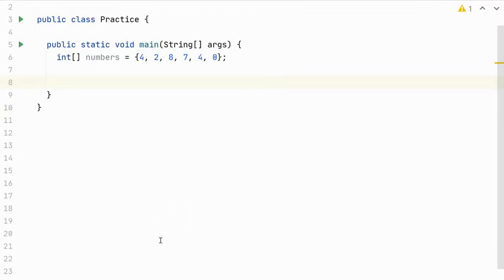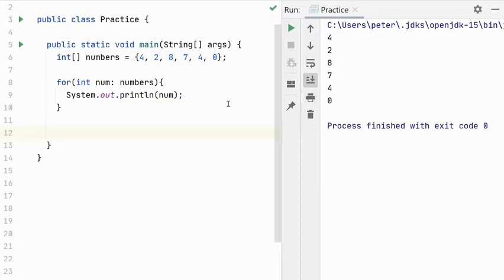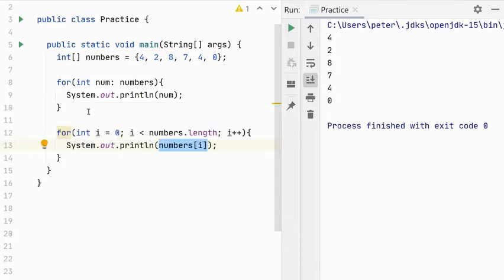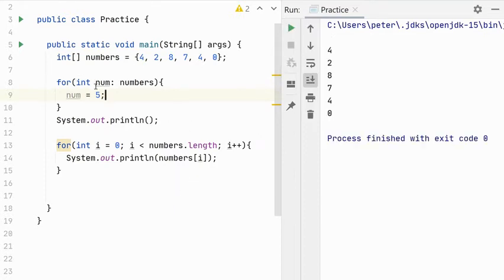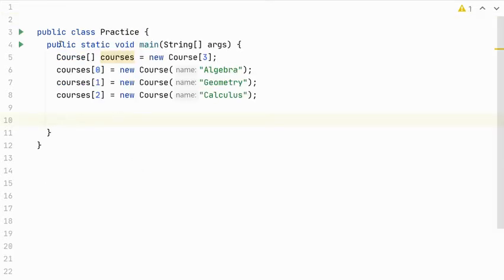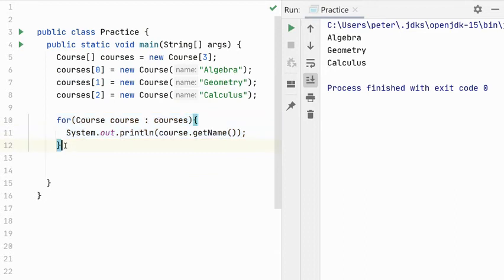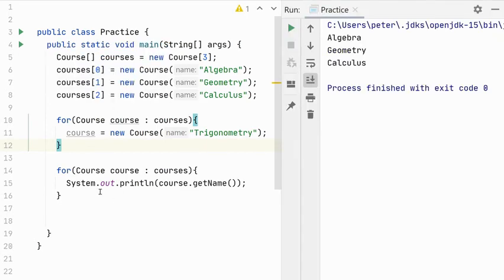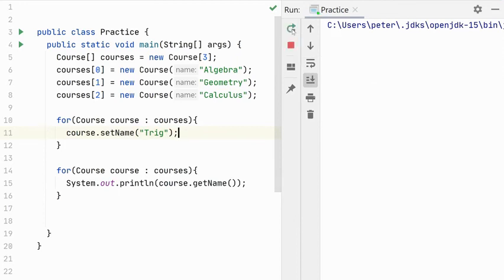For Each Loops with Arrays